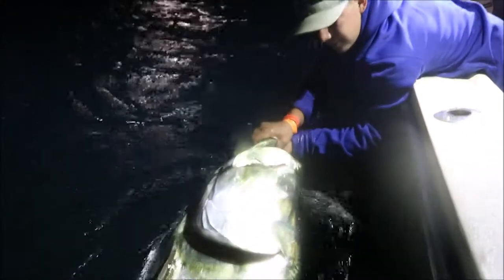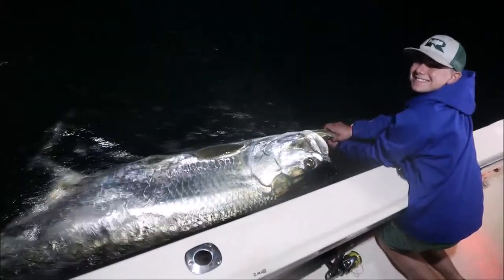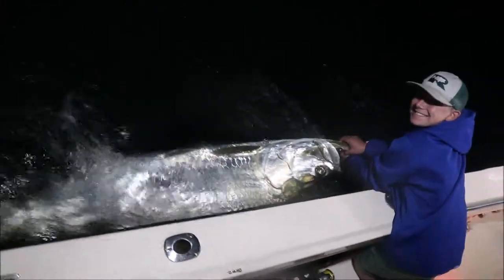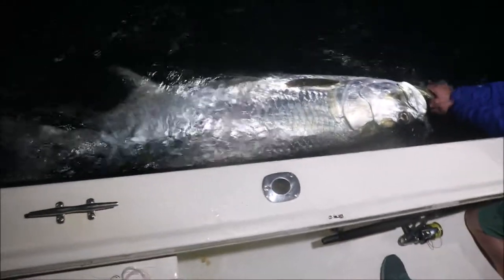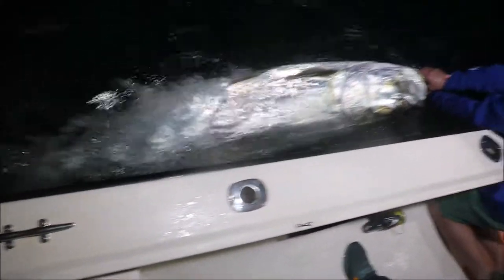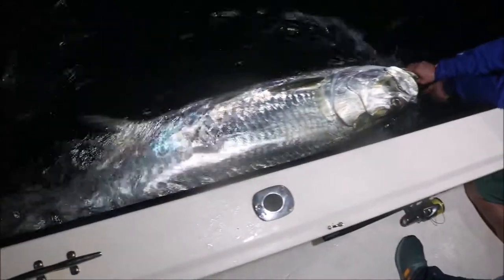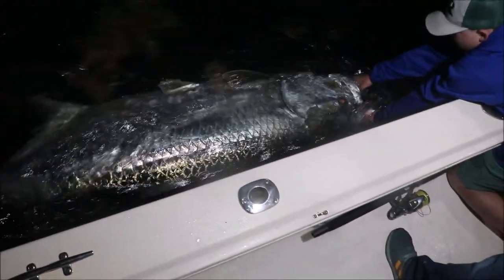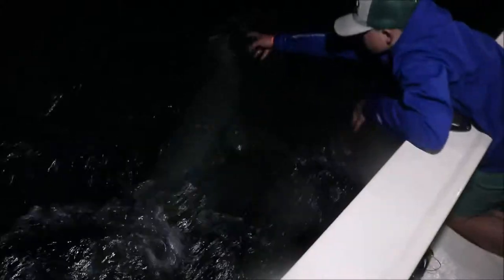Biggest Tarpon of the Season Move In, Miami Tarpon Fishing | Fly and Fish Tv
Biggest Tarpon of the Season Move In, this is on of the Miami Tarpon Fishing charters that we got a true monster | Fly and Fish Tv
SOUNDTRACK